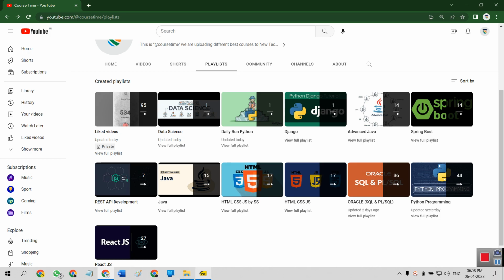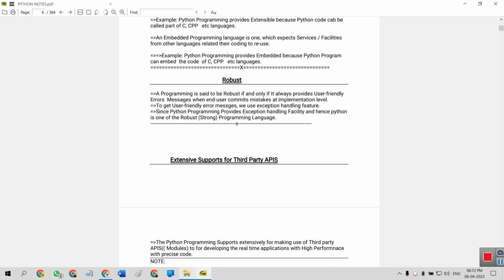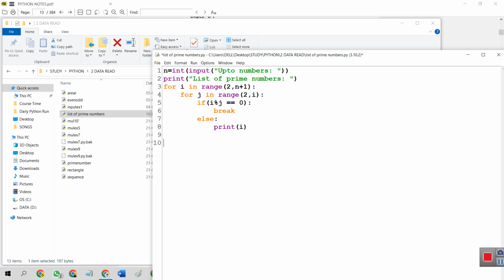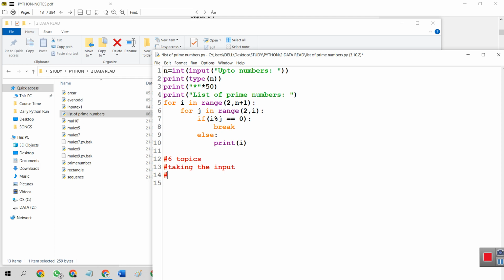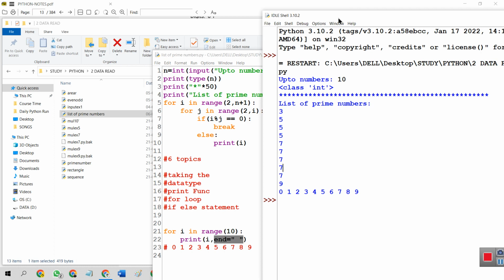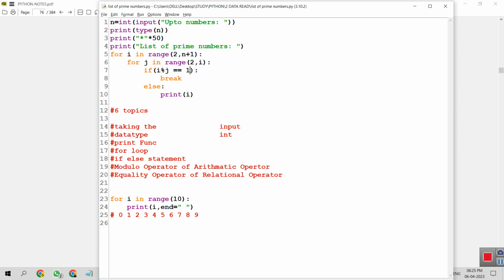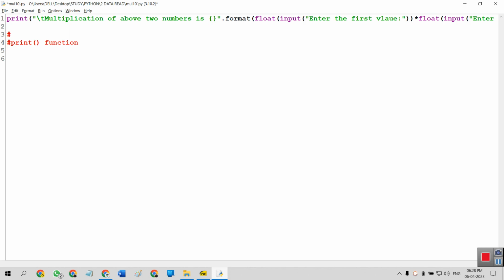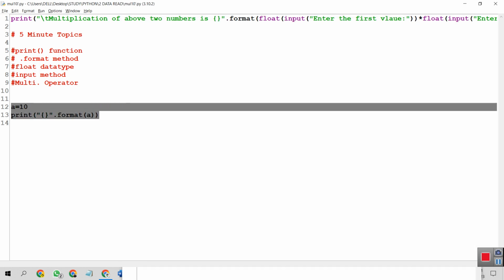Daily Run Python #2 | python drp | Python Programming | New Playlist